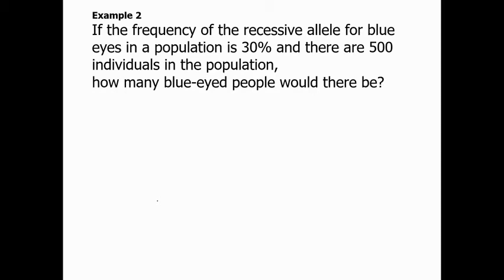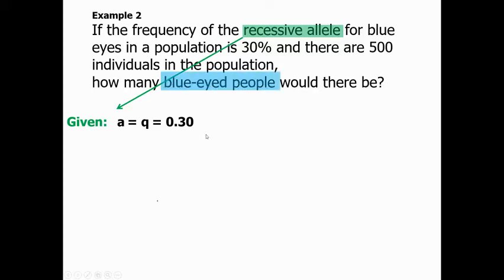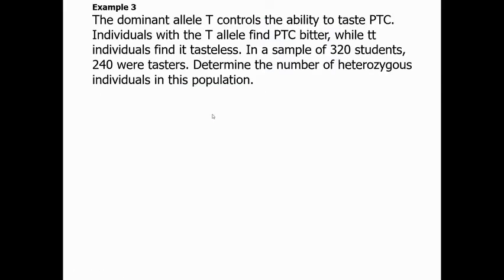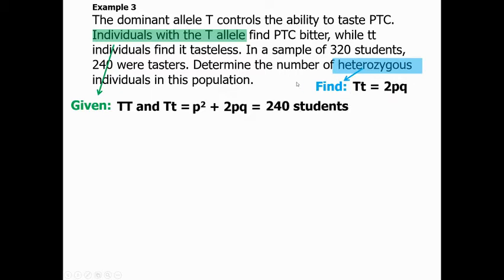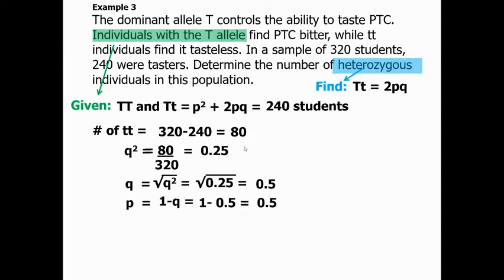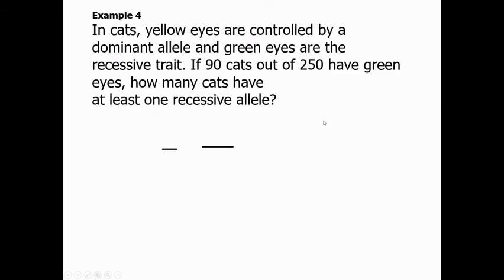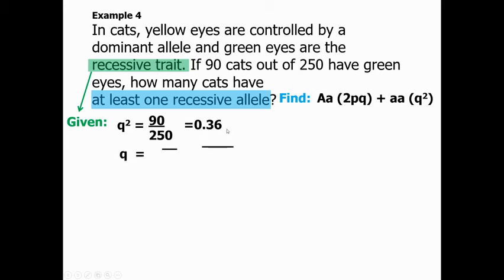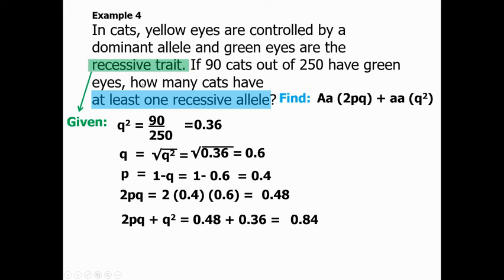Hardy Weinberg Examples